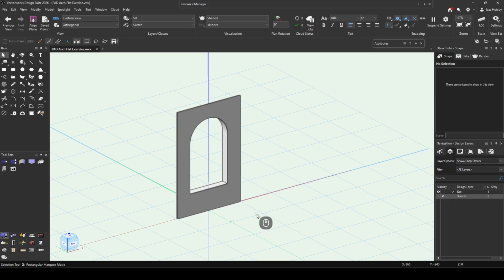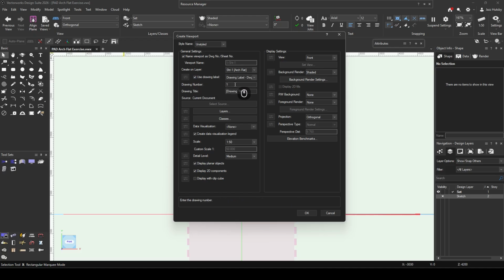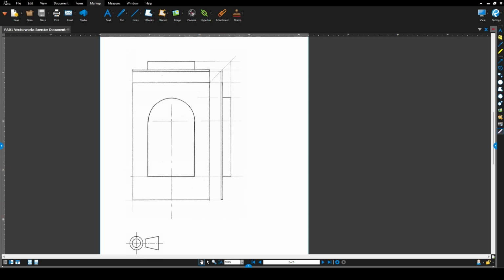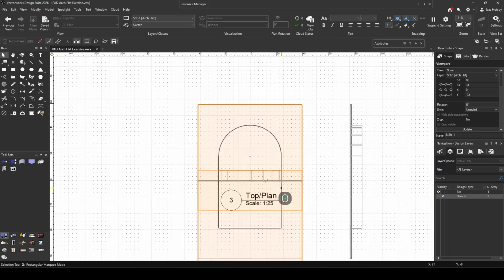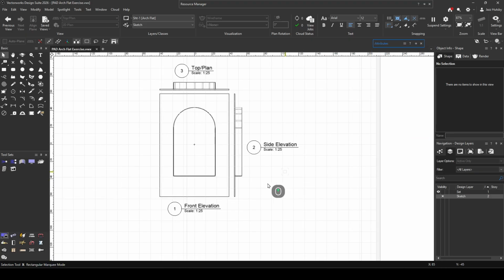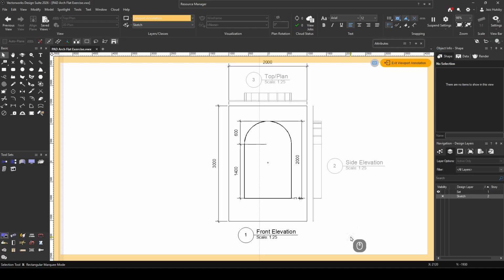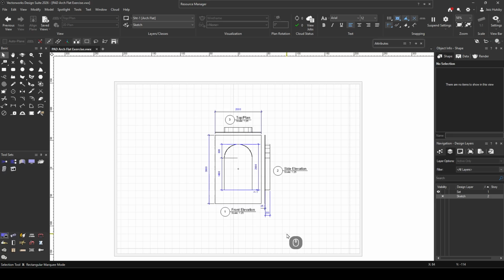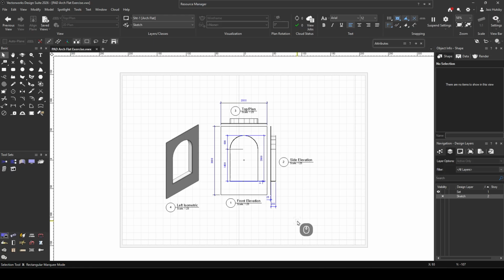06 PAD1 Vectorworks Arch Flat Exercise Creating Viewports on a Sheet Layer